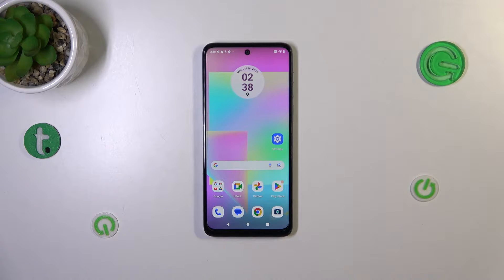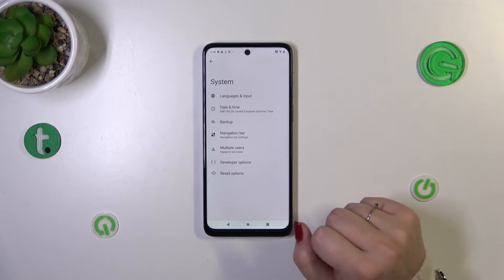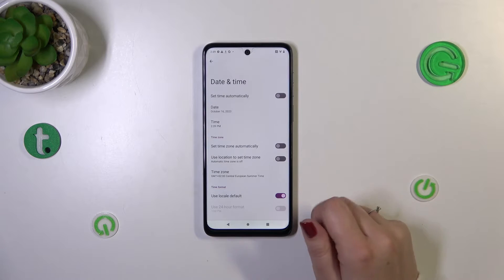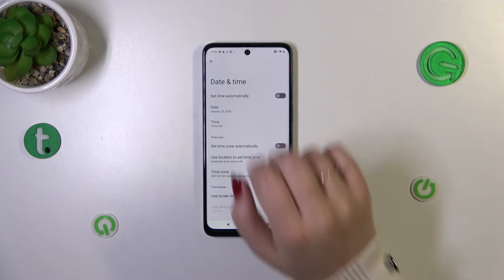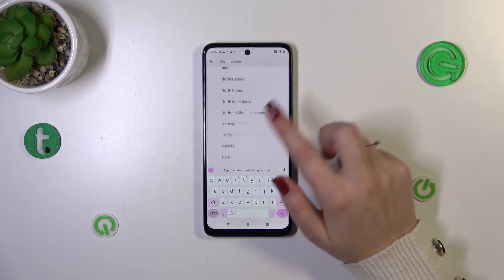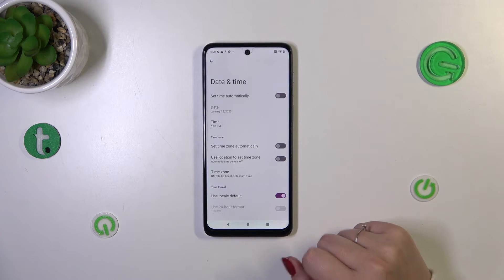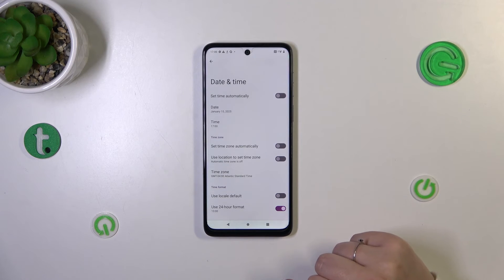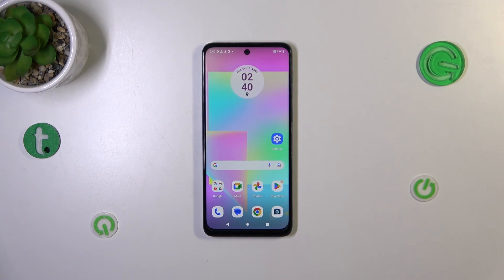How to Change Date & Time on MOTOROLA Moto G14 - Adjust Time Settings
Read more info about MOTOROLA Moto G14:
Interested in adjusting the date and time settings on your MOTOROLA Moto G14? In this tutorial, we'll guide you through the straightforward process of locating the date and time settings. Within this section, you'll have the ability to manually customize the date and time to your preference. Simply follow the provided steps to effectively change the date and time settings on your MOTOROLA Moto G14.

How to set up Date & Time on MOTOROLA Moto G14? How to set up Time on MOTOROLA Moto G14? How to change Date on MOTOROLA Moto G14? How to set up Time zone on MOTOROLA Moto G14? How to change Time on MOTOROLA Moto G14? How to automatically set up Time on MOTOROLA Moto G14?